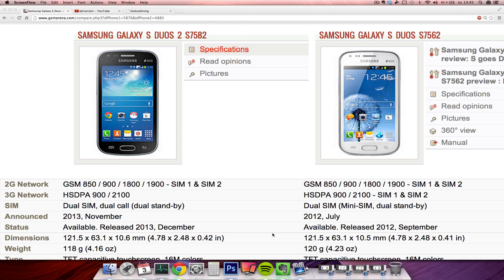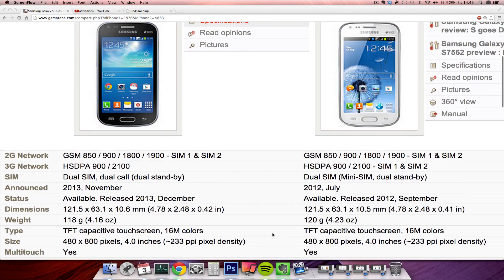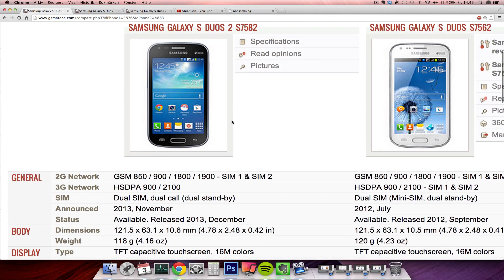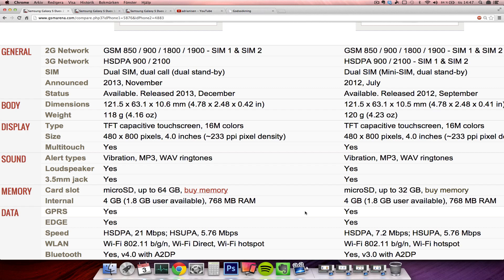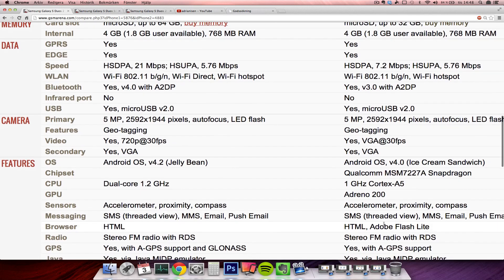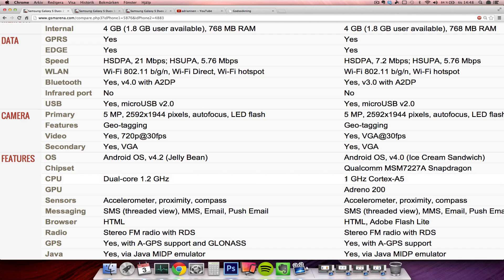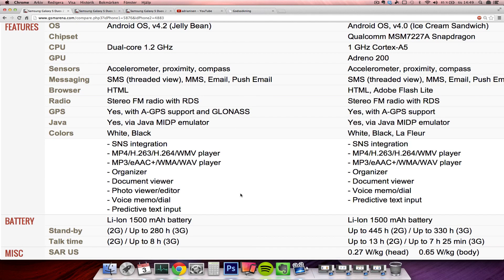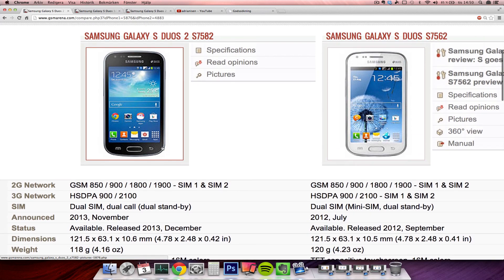Samsung Galaxy S Duos 2 vs. Samsung Galaxy S Duos